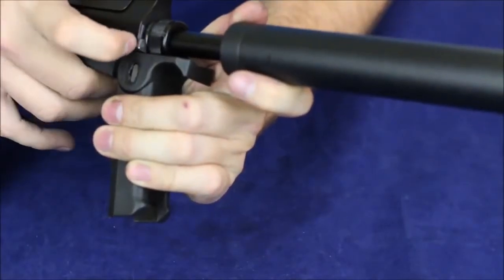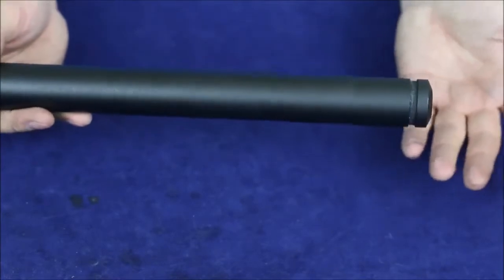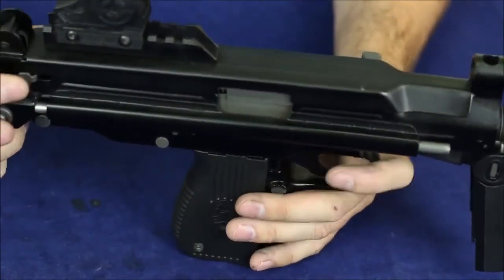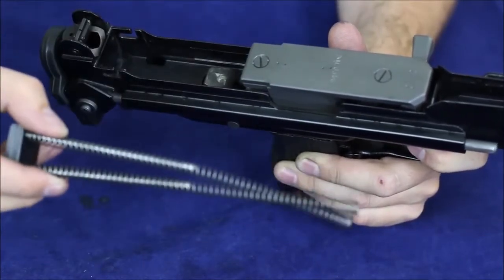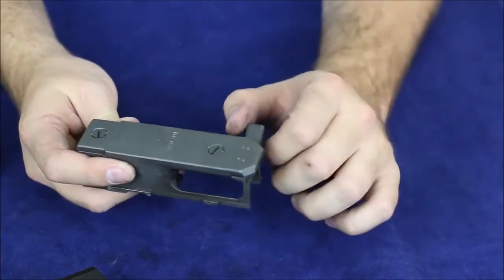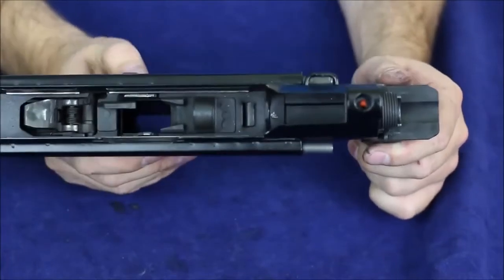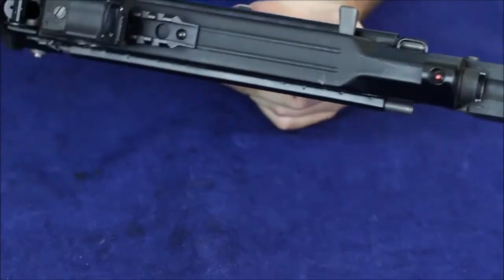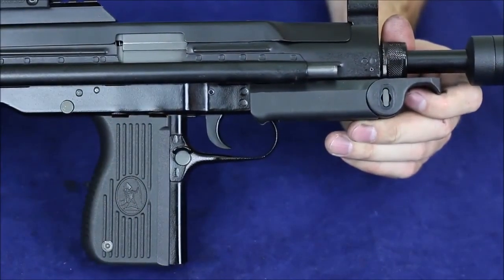BRS 99 Disassembly and Reassembly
The BRS99 is a cool little firearm, and once you've watched this video, you'll see how easy it is to disassemble and reassemble.